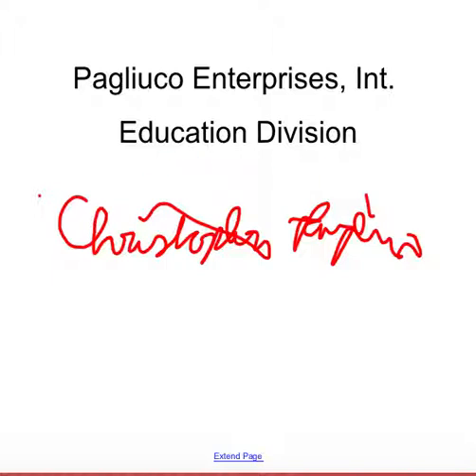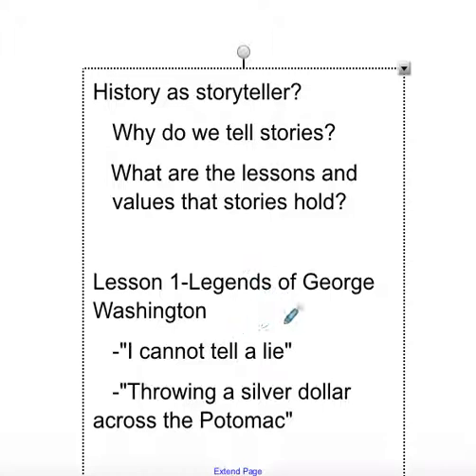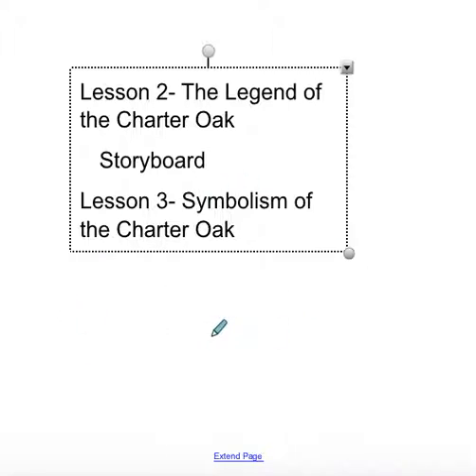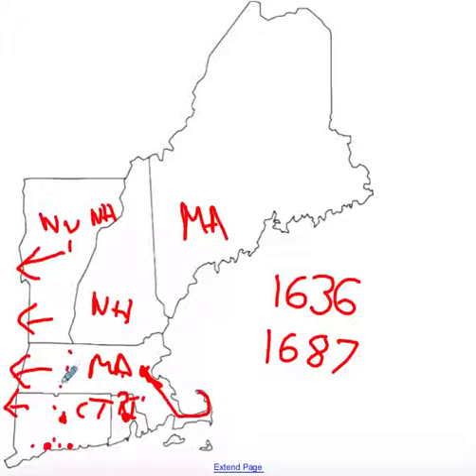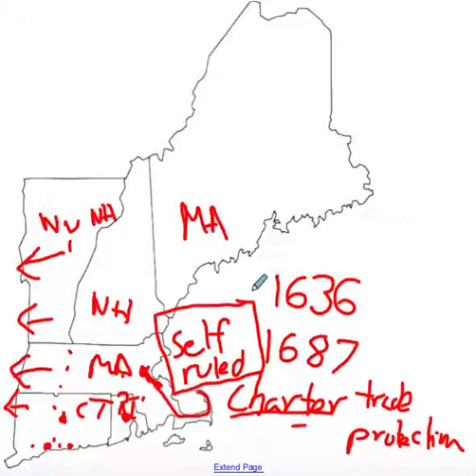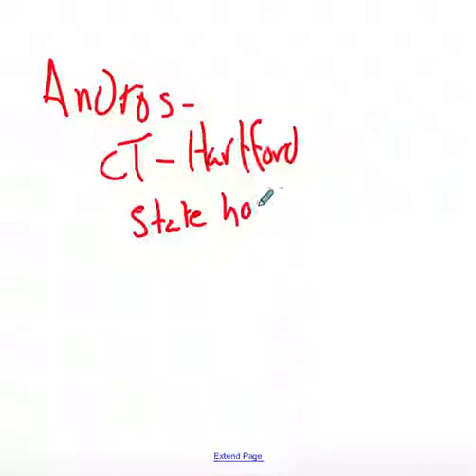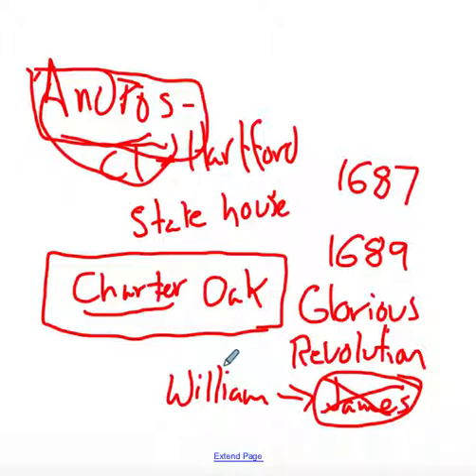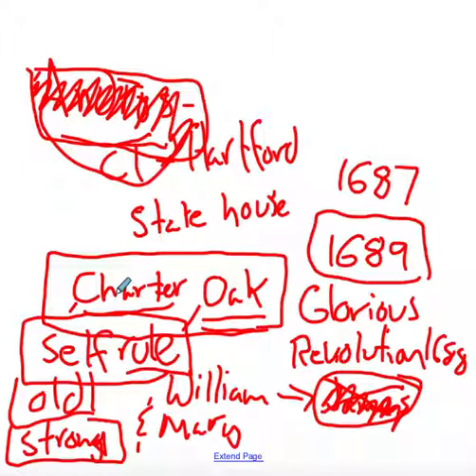Unit 2 Part 2 History as Storyteller